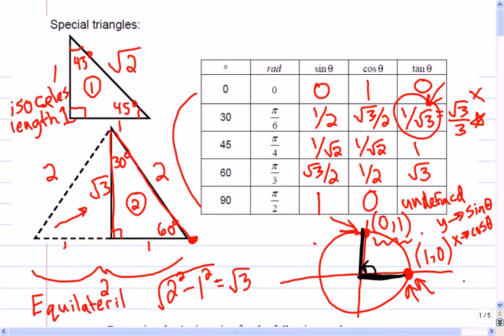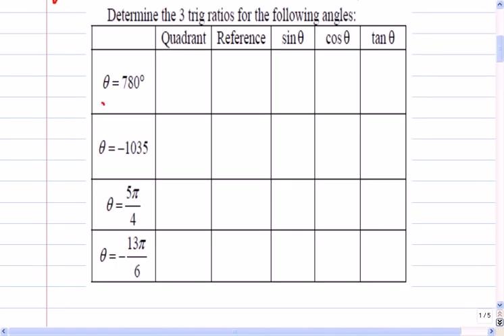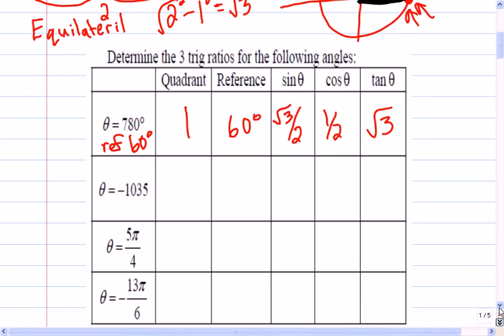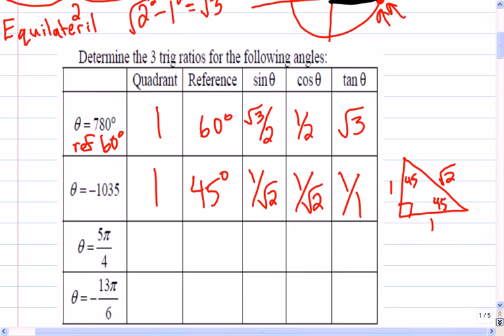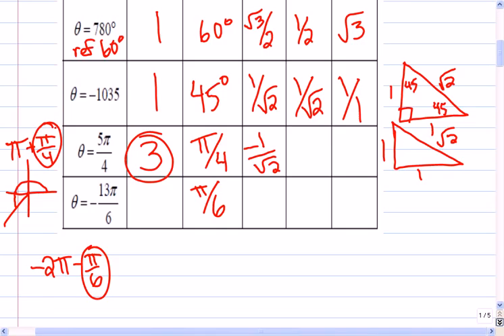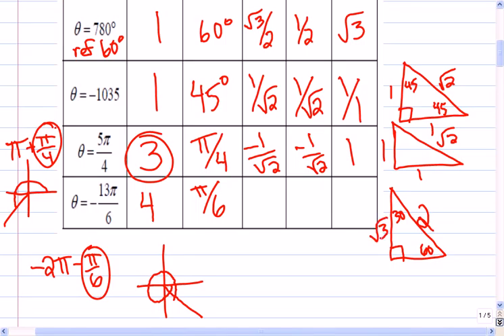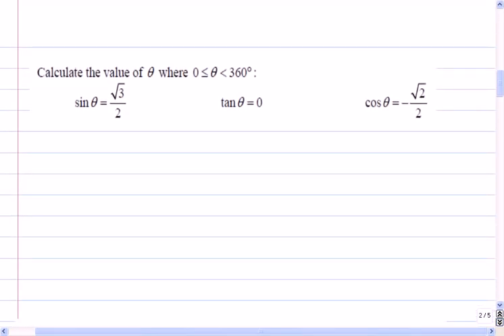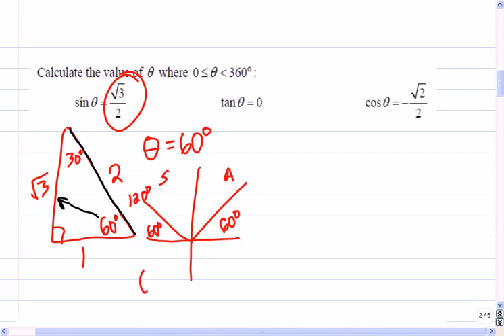Mr Joyce Math 12 - Exact Value Trigonometry II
In this lesson we look at using the special triangles and unit circle to solve trig equations exactly